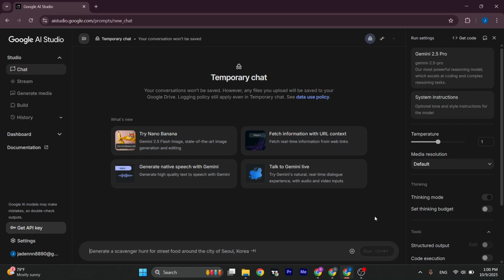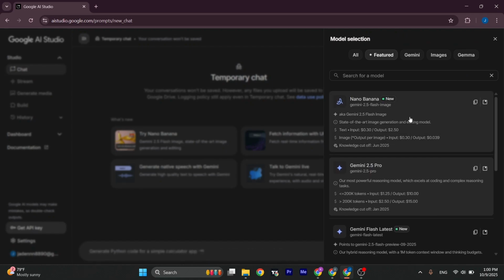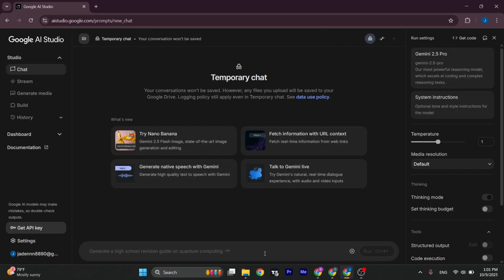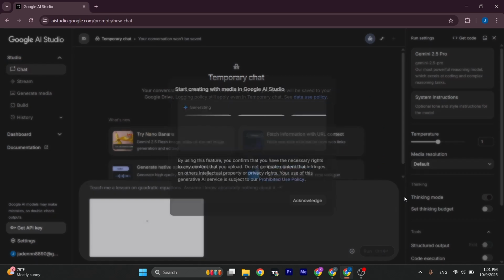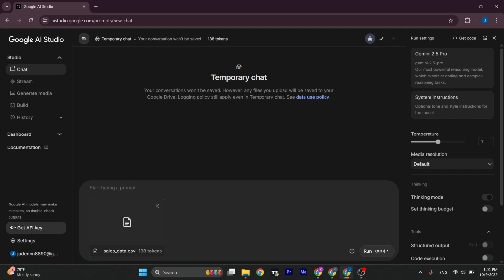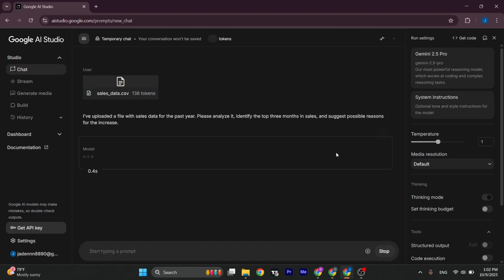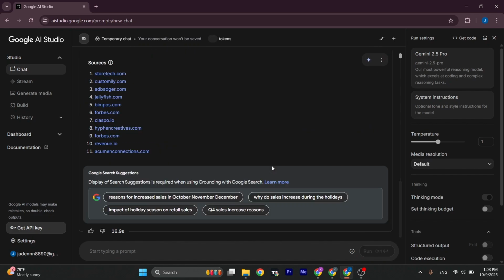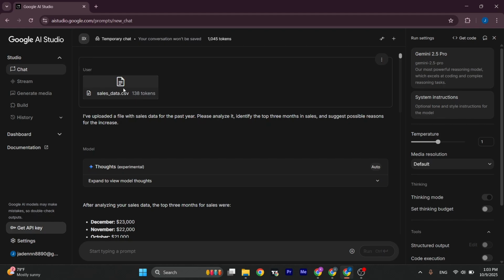How To Upload Data To Google Ai Studio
Welcome back to a new tutorial! In today’s video, I’ll show you how to upload data inside Google AI Studio. This is perfect if you want the AI to work directly with your own datasets instead of typing in questions manually.

The first step is to select the appropriate model. For data analysis and reasoning tasks, I recommend using the Gemini 2.5 Pro model. This ensures that the AI can process your data efficiently and provide accurate insights.

Next, you can upload your file. Click on the plus icon on the right-hand side, then select Upload File and choose the file you want to work with. Google AI Studio will automatically extract the data from the file, whether it’s a CSV, Excel, or other supported formats.

Once your data is uploaded, you can add a prompt describing the task you want the AI to perform. For example, I uploaded a sales CSV file and asked the AI to identify the top three months in sales and suggest possible reasons for the increase. You can also request charts or visualizations to better understand the data.

Finally, once the AI processes your data, you can click Get Code on the top right to reuse the upload and analysis process in your own projects. This makes it easy to integrate Google AI Studio into your workflow.